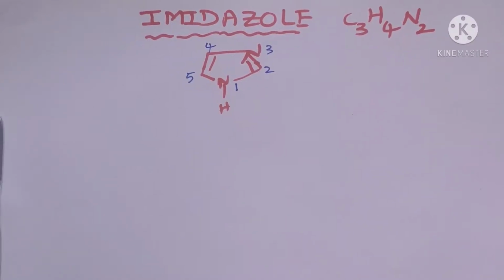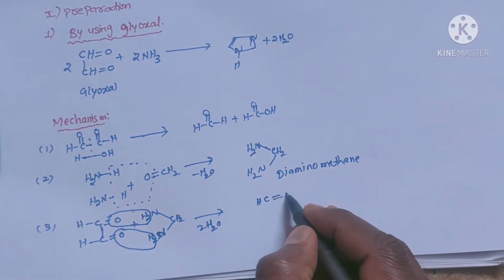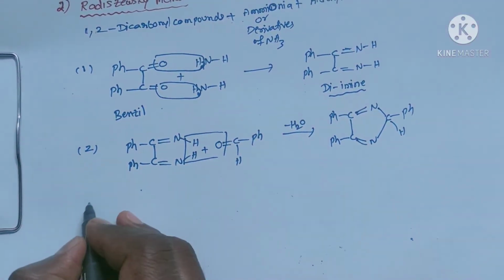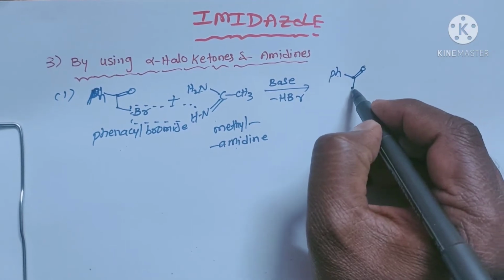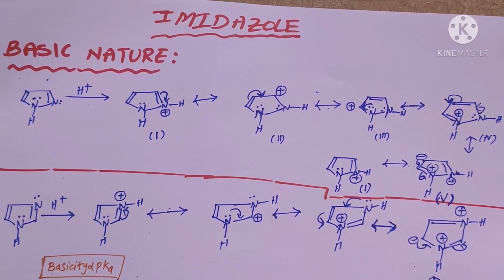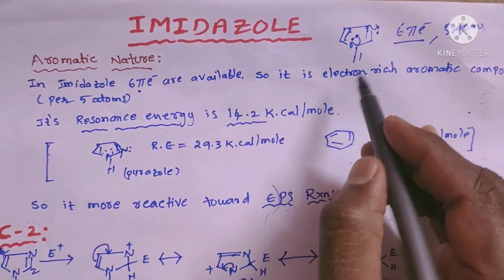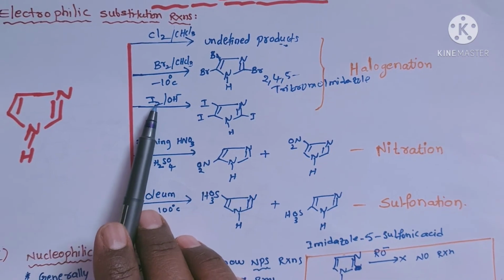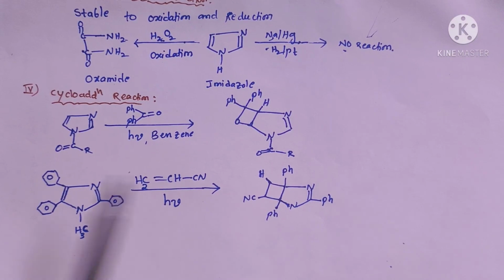IMIDAZOLE SYNTHESIS#IMIDAZOLE PROPERTIES#PREPARATION & PROPERTIES OF IMIDAZOLE#BASIC NATURE